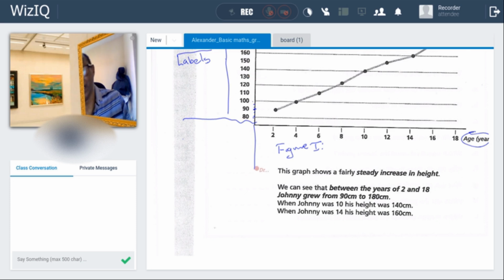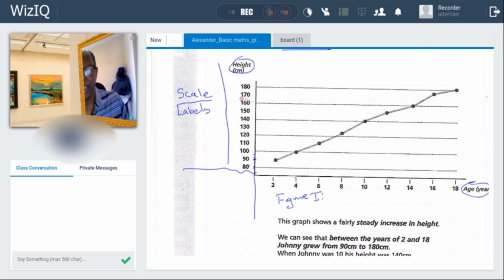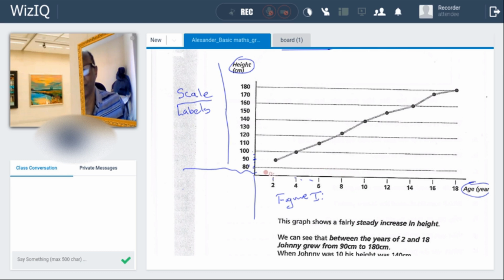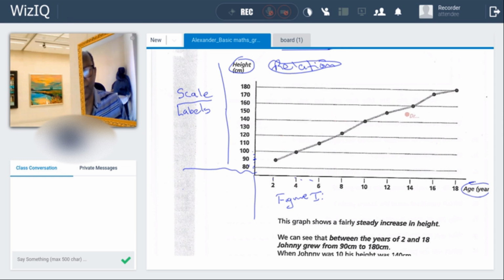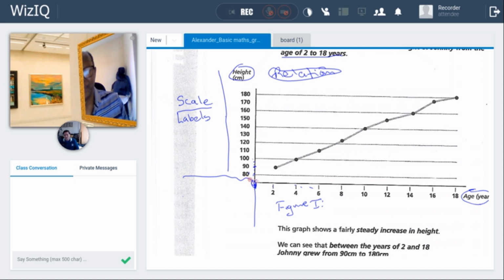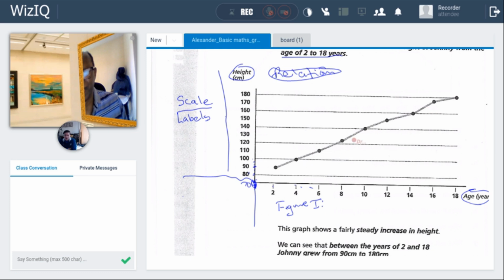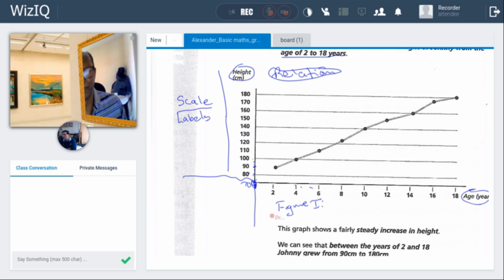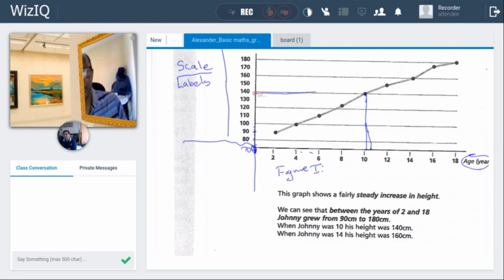Adult learning baisc maths Online-Graphs 3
This video is aimed at helping adults who want mathematical skills  and are studying online. They missed opportunity when they were young